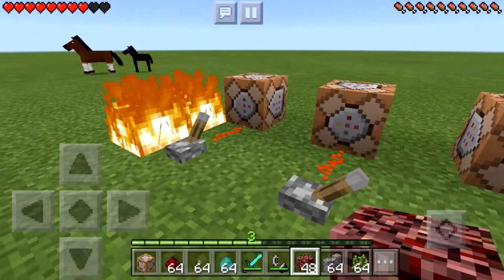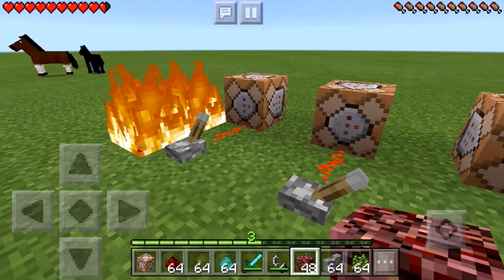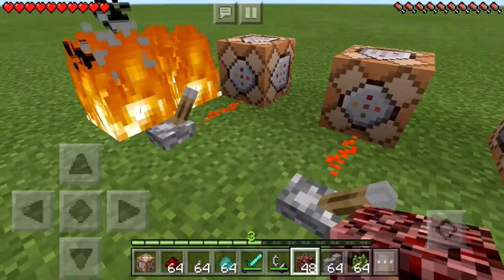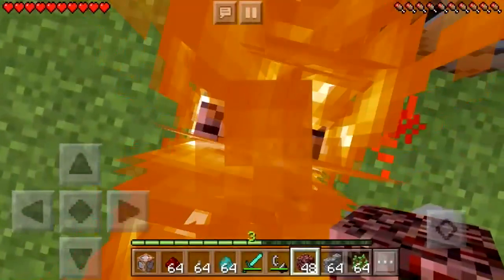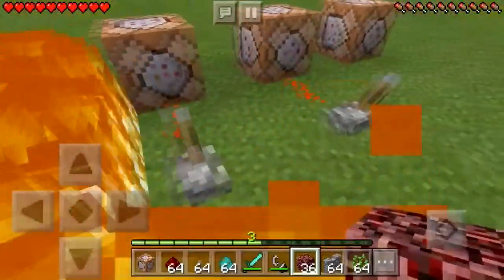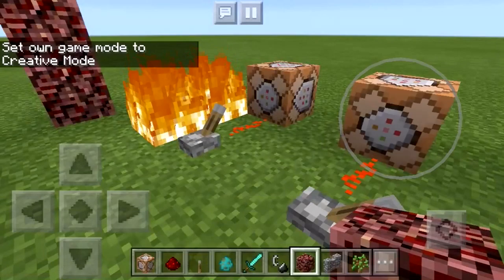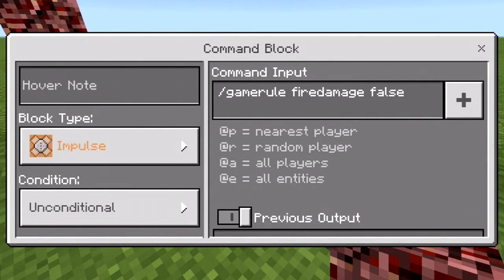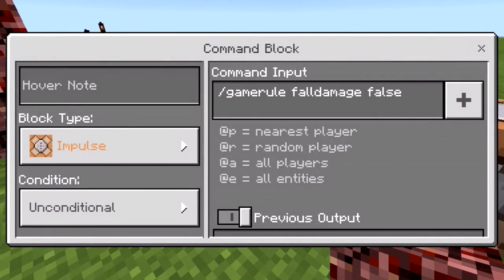Minecraft PE - How To Use The Gamerule Command!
minecraft gamerule command
gamerule command minecraft